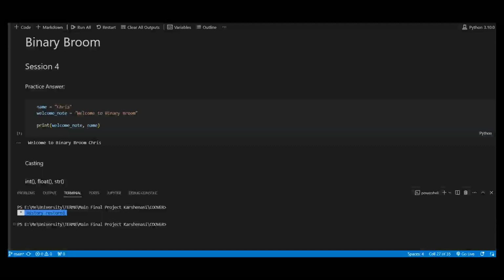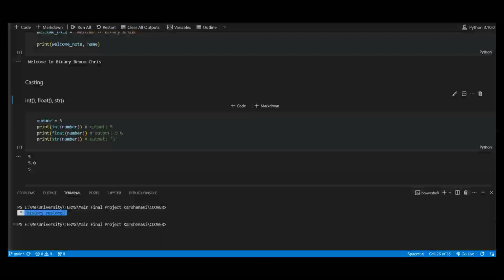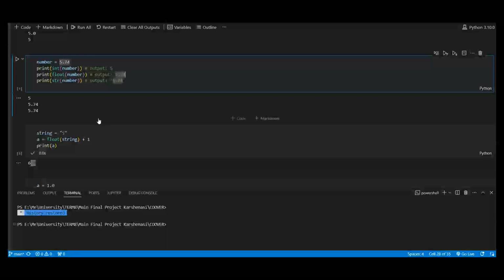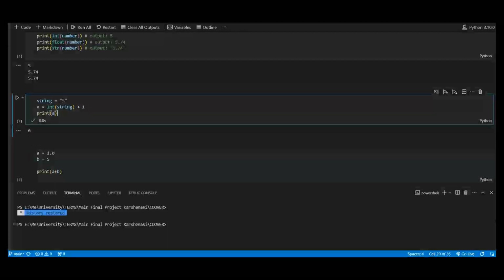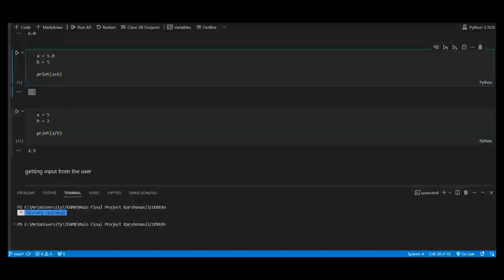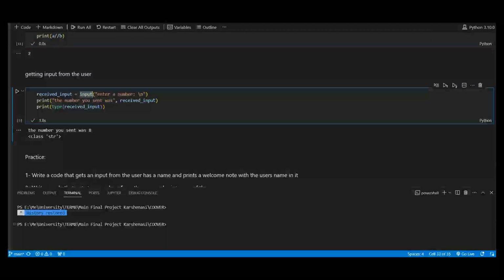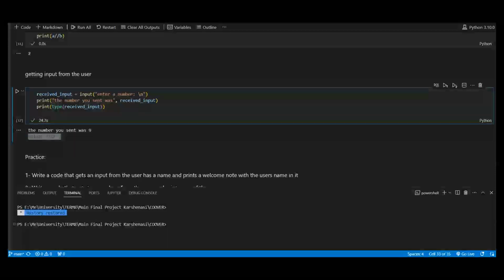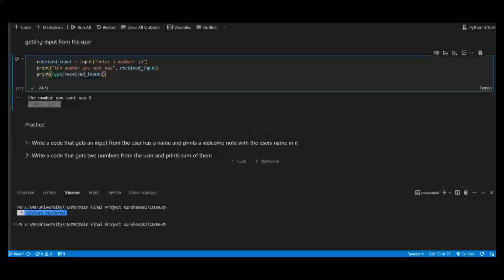Python: Casting and Converting Different Types (plus a bonus in the end)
Welcome to Binary Broom, where we sweep away coding complexity! In this essential Python tutorial, we're diving deep into one of the most fundamental concepts in programming: type conversion (also known as type casting). Understanding how to convert data types is crucial for writing robust and error-free Python code, especially when dealing with user input or performing different operations.

This video provides clear, hands-on explanations of Python's built-in functions for casting. You'll master how to use int() to convert values into integers, float() to handle decimal numbers, and str() to transform data into text strings. We'll walk through practical examples, showing you exactly when and why you'd need to convert between data types for calculations, concatenation, and more.

As a bonus, we'll cover a vital practical skill for any aspiring programmer: how to get input from the user in Python. Learning to interact with your programs will open up a world of possibilities for creating dynamic and engaging applications.

Whether you're a complete beginner starting your Python programming journey, an aspiring software engineer, or someone looking to solidify their data types knowledge, this Python tutorial for beginners is for you. Join us to build a strong foundation in computer science principles.

Don't forget to Like, Comment with your questions or what you want to learn next, and Subscribe to Binary Broom for more in-depth tutorials on Python, algorithms, data structures, AI, blockchain, and all things coding!